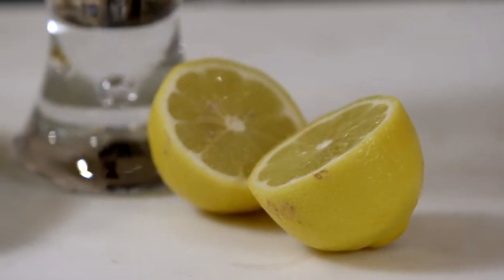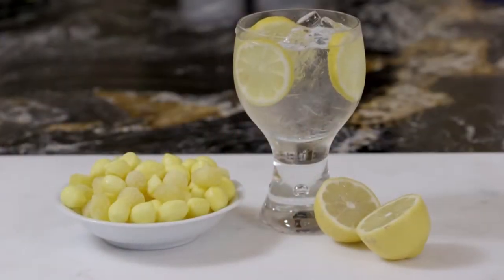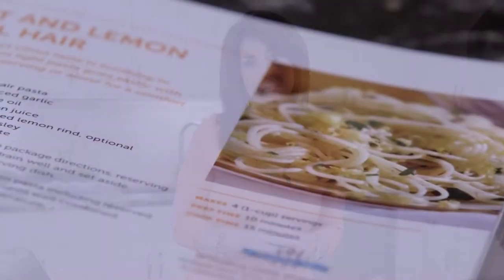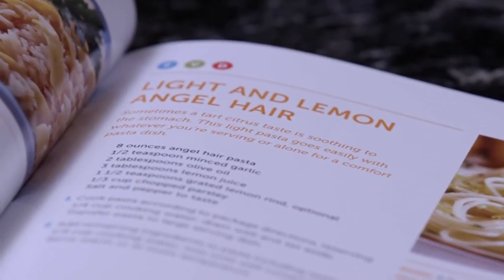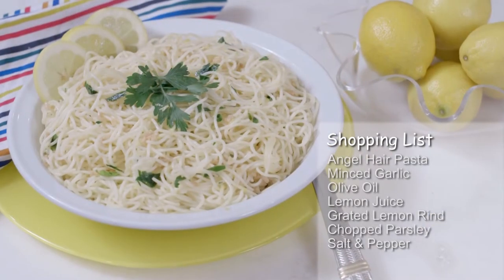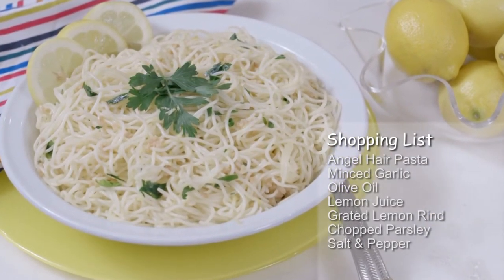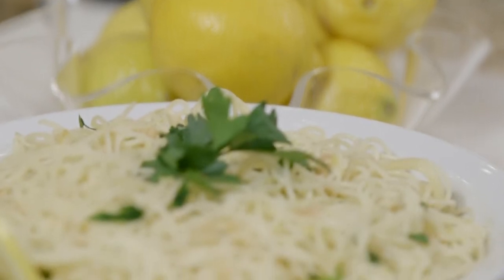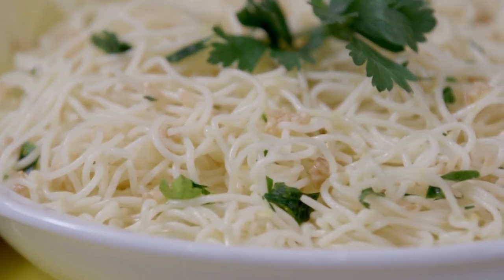Light Lemon Pasta Recipe - Nausea Relief Tips for Chemotherapy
When you aren’t feeling well a tart citrus taste or lemon flavor helps with nausea.  Lemon Angel Hair Pasta from the Nausea Chapter of Eating Well Through Cancer cookbook can be easier to tolerate when going through cancer treatment.

Eating Well Through Cancer cookbook is a helpful guide of recipes throughout cancer treatment.

TheHealthyCookingBlog.com is dedicated to sharing easy, dietitian-approved healthy recipes that will feed and please your whole family!